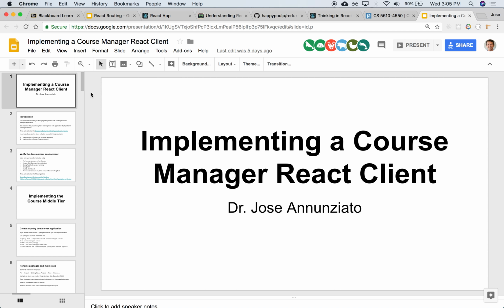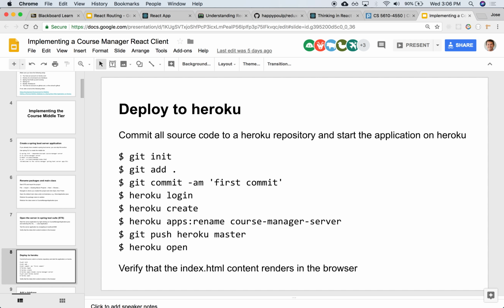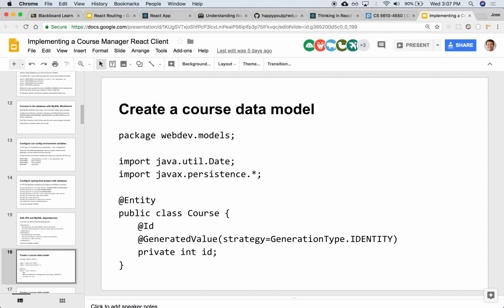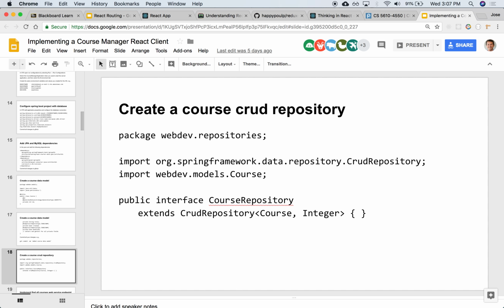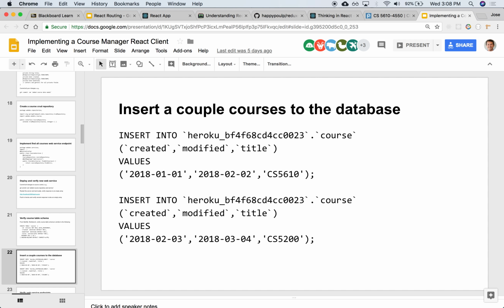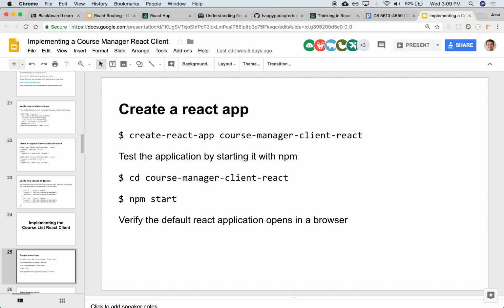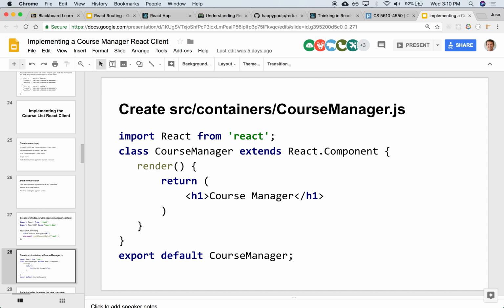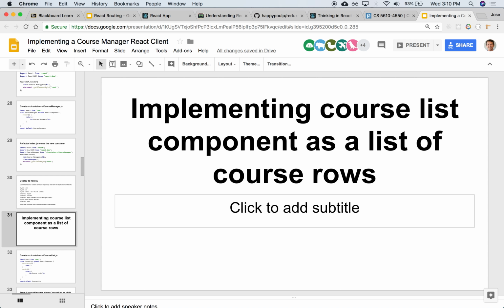M2L3 6 Implementing a course manager React client 2